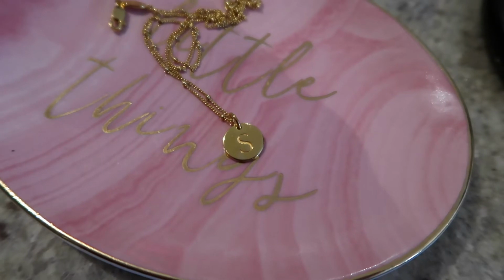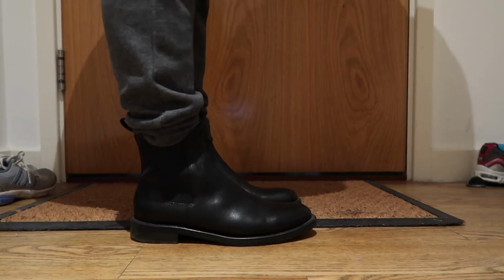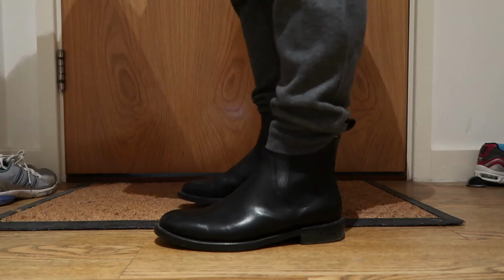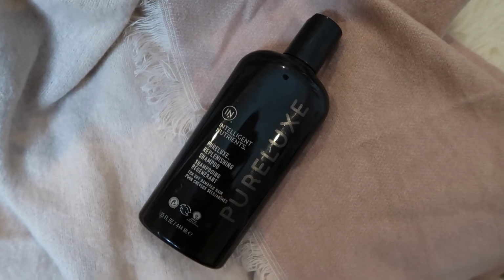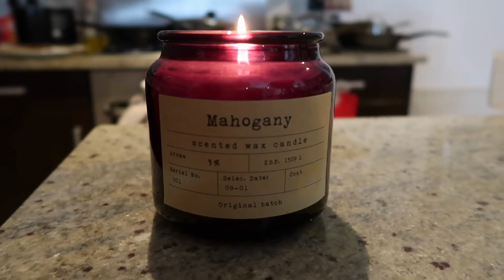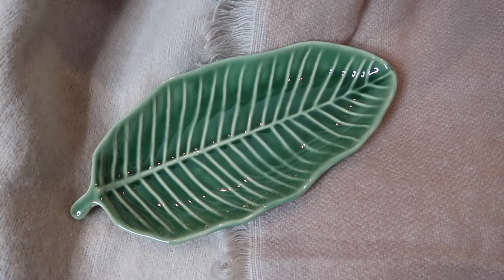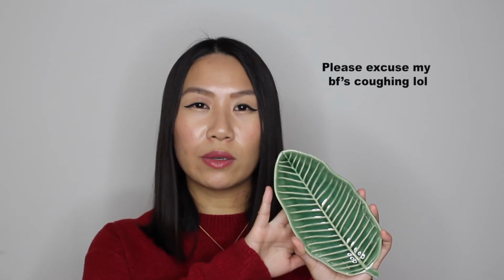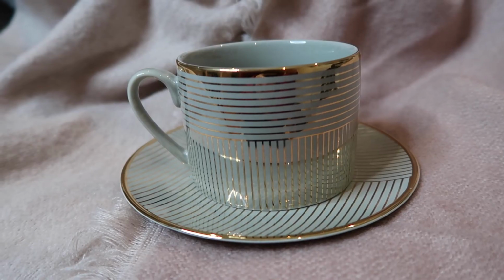COLLECTIVE HAUL | H&M HOME, MISSOMA, VAGABOND | BEAUTY IN MY MIND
New video all about my collective haul! I picked up some homeware, beauty and fashion pieces including brands such as H&M Home, Vagabond, Missoma and more.

PRODUCTS MENTIONED (in order of appearance):

H&M HOME Mahogany Scented Candle (couldn't find the exact one, but this is an alternative)
H&M HOME Leaf Shaped Dish (couldn't find the exact one, but this is an alternative)
H&M HOME Patterned Cup (couldn't find the exact one, but this is an alternative)
H&M HOME Patterned Plate (couldn't find the exact one, but this is an alternative)

However this does not change the original price in any way.